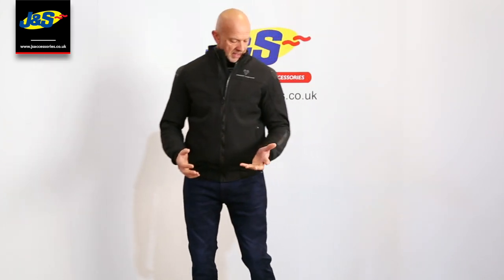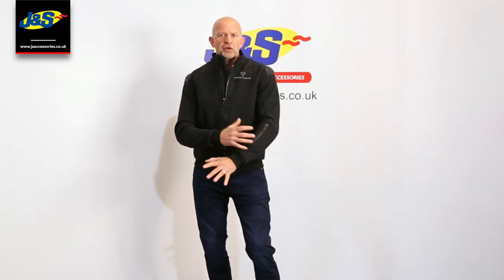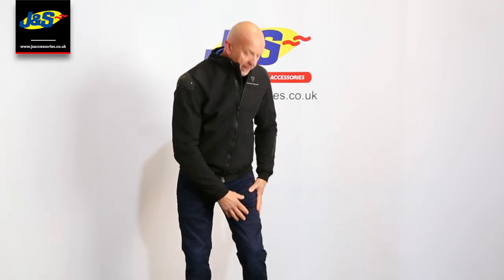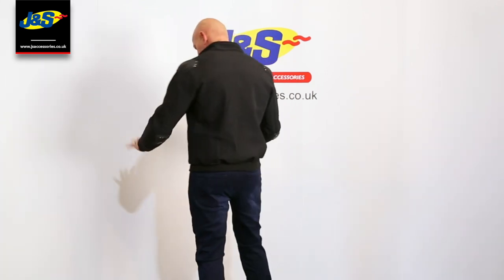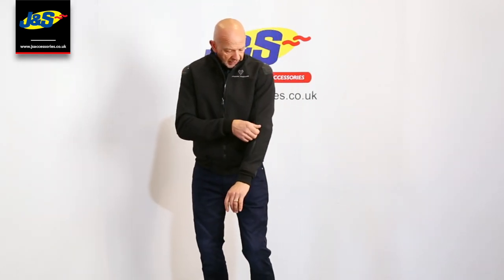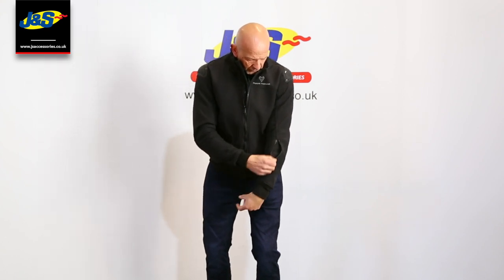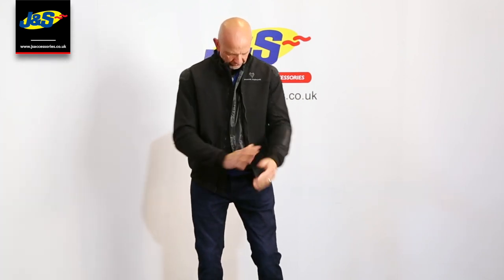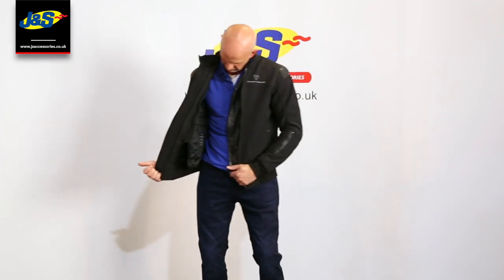Frank Thomas Urban Soft Shell Jacket - J&S Accessories Ltd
The Frank Thomas Urban Soft Shell textile motorcycle jacket is a casual style waterproof jacket that is CE approved to class-AA. Made from soft to the touch soft shell that is highly durable this features CE approved armour at the shoulders and elbows, hard protectors outside of the shoulders and has a pocket for a back protector. The cuffs and waistband are ribbed for comfort and movement for comfort and a great fit. A quilted lining is removable, making this suitable for all seasons and this also has a mesh liner to keep you fresh. Two outer zipped pockets and two inner zipped pockets provide some storage. A short connection zip connects to Frank Thomas trousers.